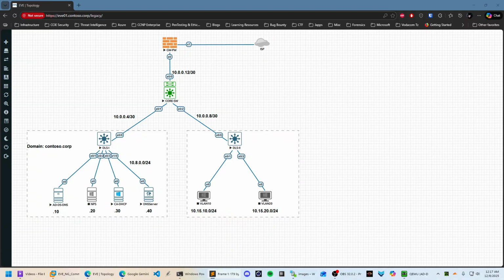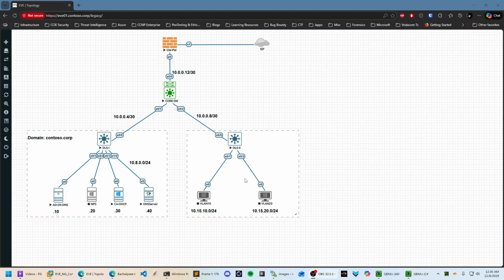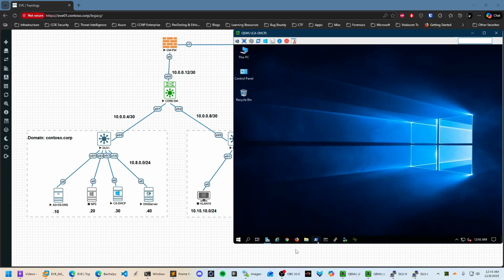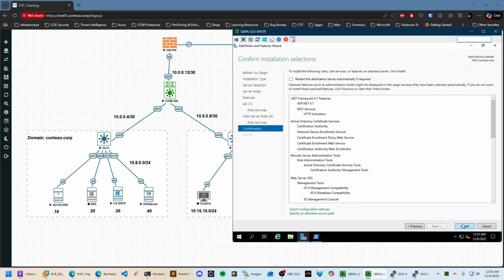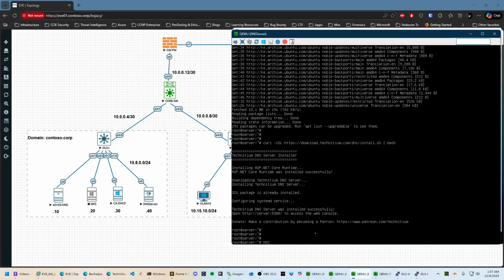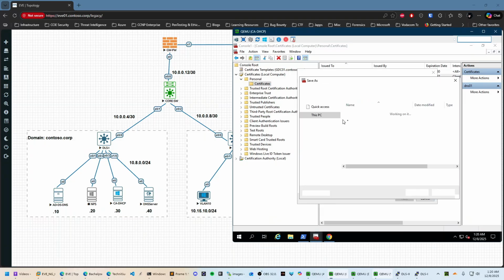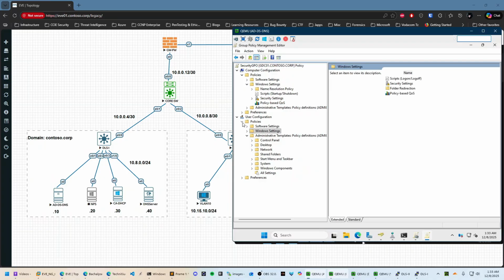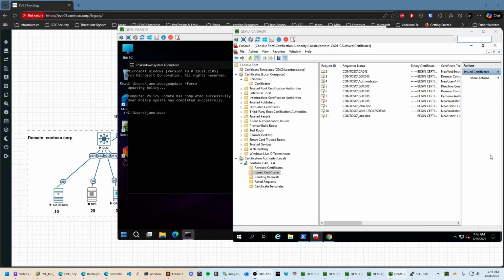Configuring Microsoft Active Directory DS, DNS, DHCP & Certificate Authority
In this lab, we will deploy and configure Microsoft Active Directory Domain Services, DNS, DHCP and Certificate Authority. We will issue User, Web and Machine certificates. We will then configure 802.1x Certificate-based authentication for wired connections.